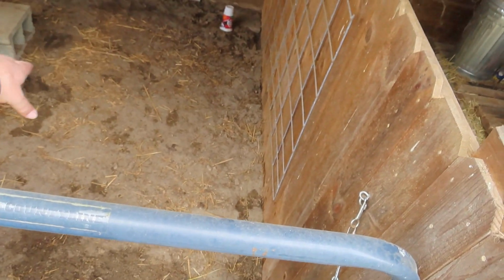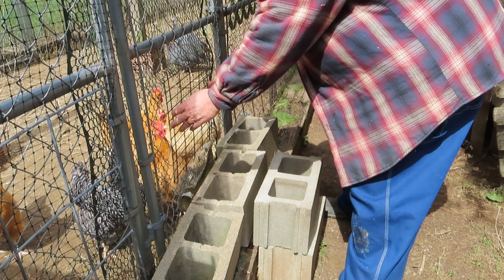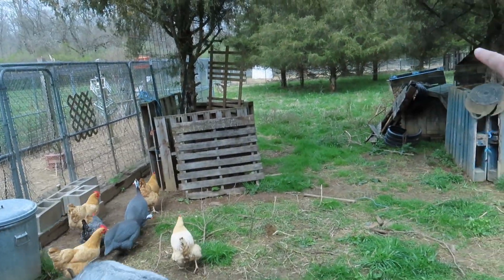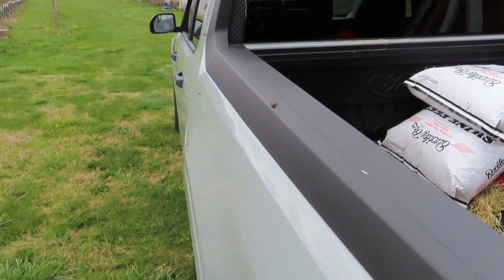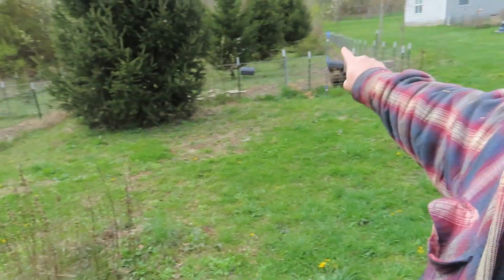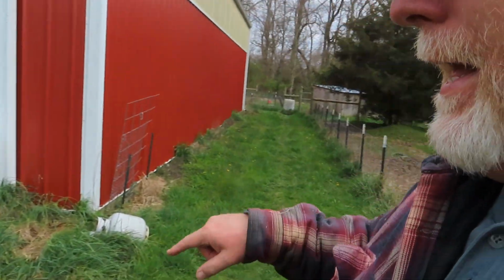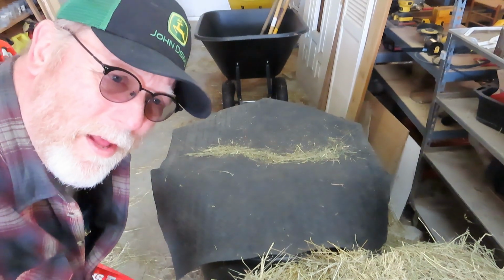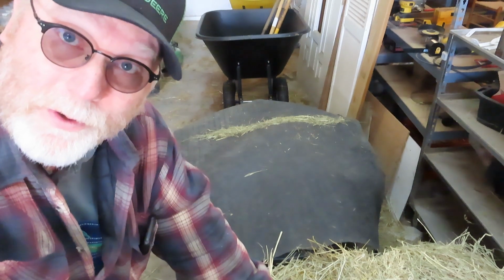BIGGEST ONGOING EXPENSE ON THE FARM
Spring is springing!  Many bird songs are in the trees.  They are twitterpated!  The cats have turned one of my stalls into a litter box.  It is time to let the foul out of their run to free range for the summer. If you have a stump you need to get rid of, just throw pig feed on and around it and they will take care of it for you.  I'm glad my cats don't harass my fowl because they can get into the run and coop now.  I move baby boars in with the big boars.  My largest ongoing expense on the hobby farm is the feed it takes to feed the animals.  It increases during the winter and lessens during the summer, but it is always there.  I tell you about my harrowing experience I had with a wheelbarrow as a kid.

Every day my family and I are learning what it means to run a hobby farm.  We started with chickens then added myotonic, or fainting, goats, and eventually kunekune (kune kune) pigs.  Throw in some Guinea fowl and turkeys and cats and dogs with a creek and tons of wildlife and you start to get an idea of what our hobby farm is like.  Hobby farming is time consuming and hard, but rewarding and fulfilling.  There are daily chores that never stop.  The animals need to be fed and watered.  Pastures and pens need to be fenced and built.  Goats and pigs need to be rotated in their pastures to give them fresh food and to rejuvenate the land.  Food is planted and grown for the animals.  Medicines are given orally and injected to prevent and cure sickness and combat parasites.  Hooves need to be trimmed.  Babies need to be raised.  At any given time we have gilts, sows, boars, piglets, bucks, does, kids, chicks, chickens, keets, guineas, turkeys, etc. that need our attention, love and care.  Follow along and we’ll learn and grow on this adventure together!